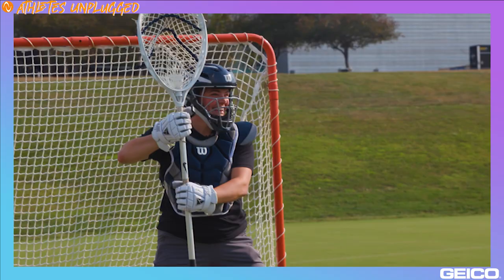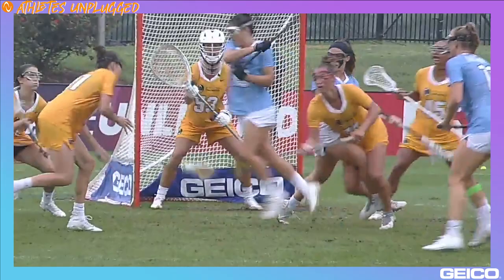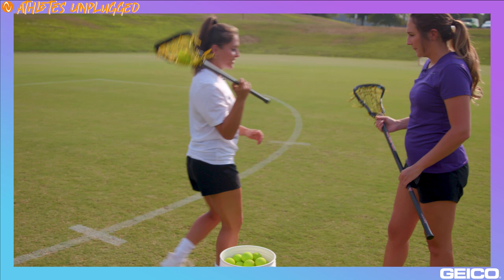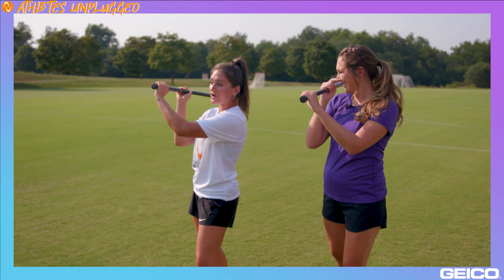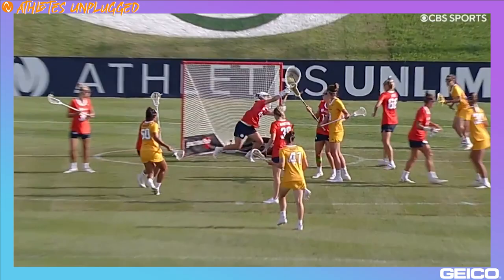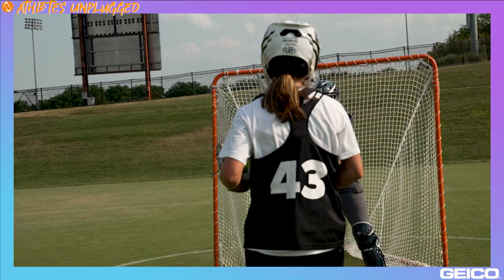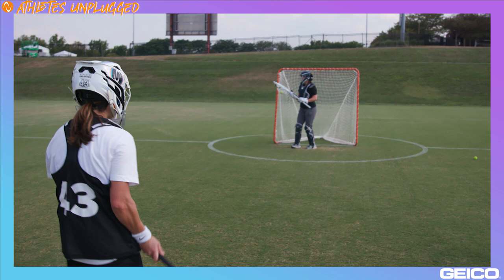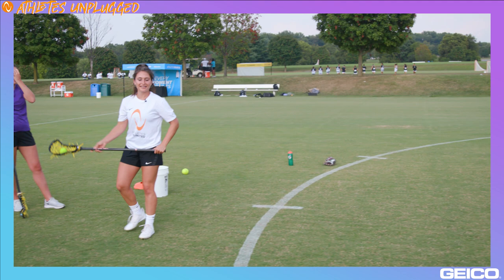Athletes Unplugged with Sammy Jo Tracy and Caylee Waters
Presented by GEICO